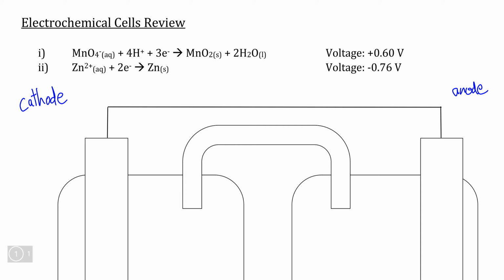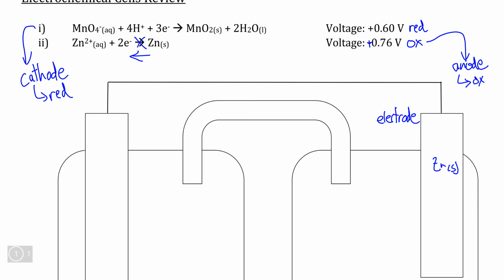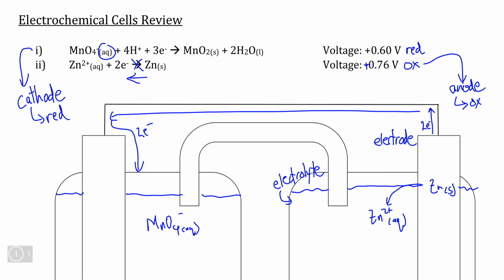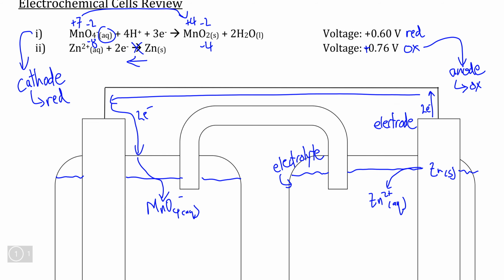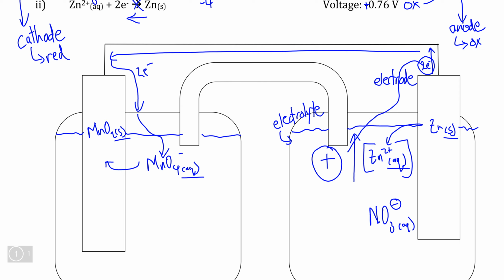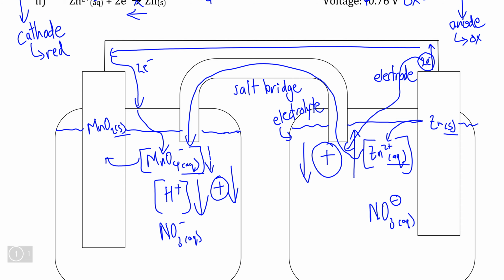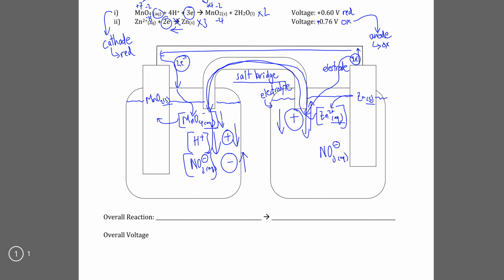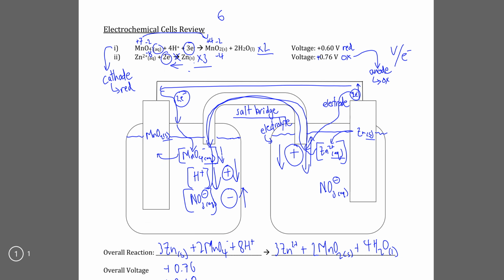Electrochemistry - Electrochemical Cells Review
Review video covering the steps for identifying and labeling the parts and mechanisms of an electrochemical cell.